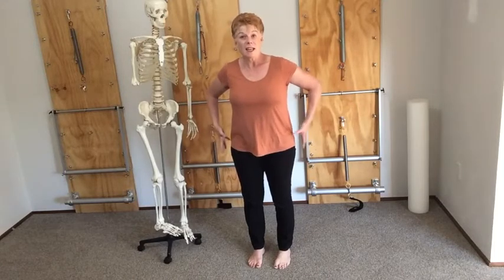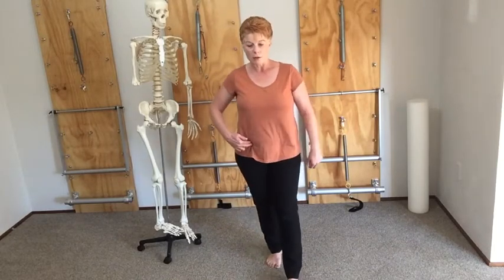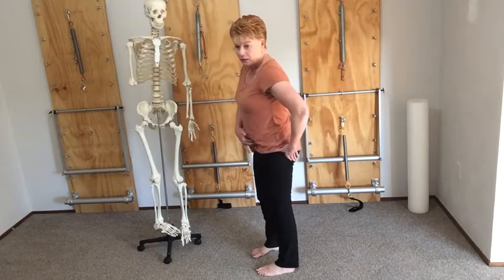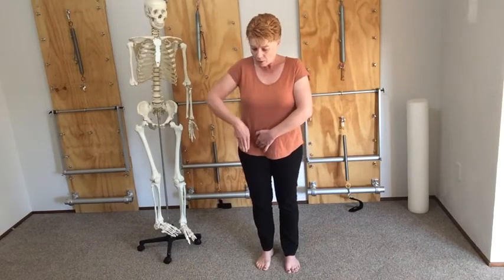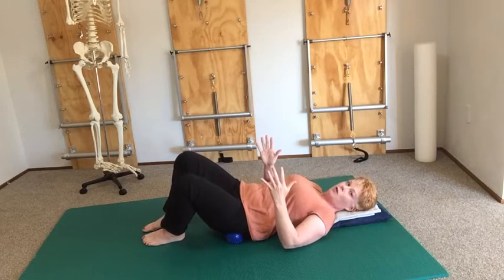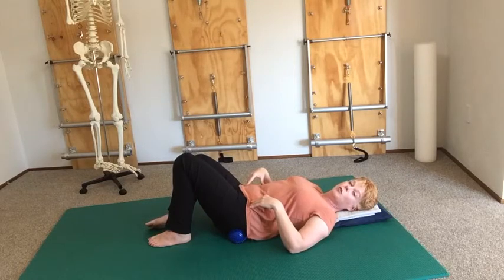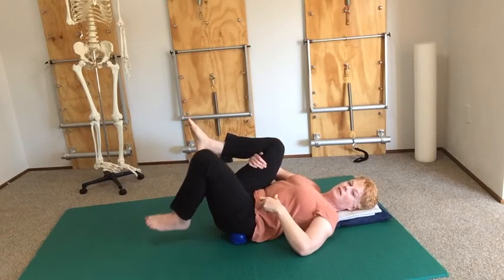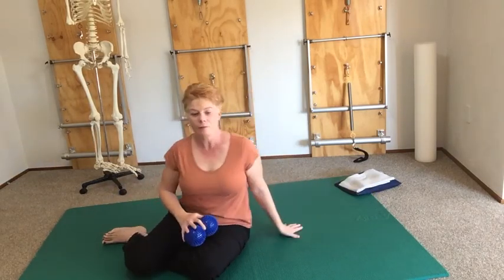How do my hips move?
Your hips move in many ways. In this video, we will look at the movements in the hip makes. We explore the movement together before lying down on the floor and doing some myofascial release exercises for the gluteals (bottom) and your hip flexors. We also do a hip strengthening exercise that targets your glutes and hamstrings.

We recommend that you use a pair of the Reflex large blue (10cm) balls to do the myofascial release part of the video.

Hearts and Bones Pilates delivers training and continuing education workshops to passionate Pilates teachers.
 We also offer classes both face-to-face and online.